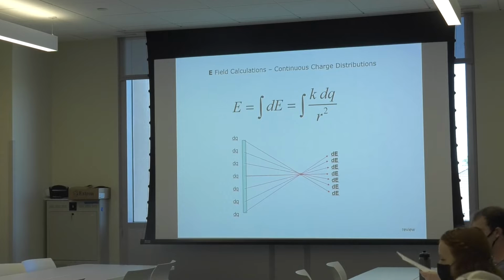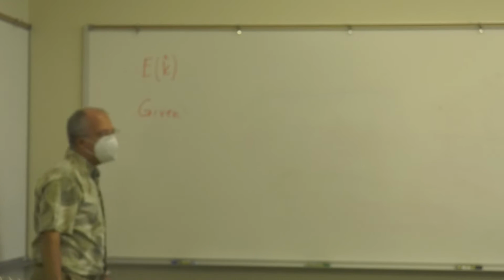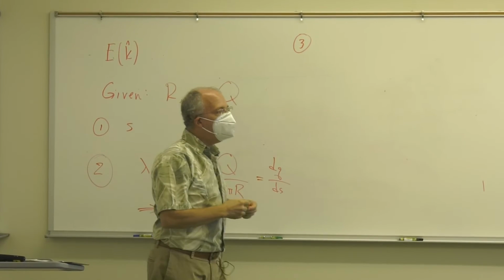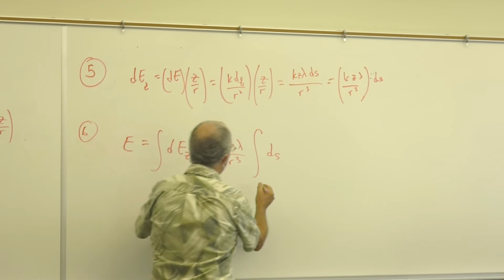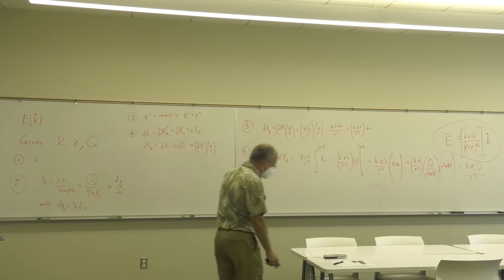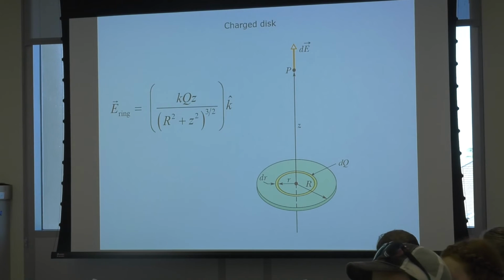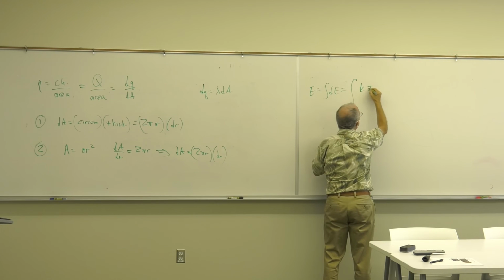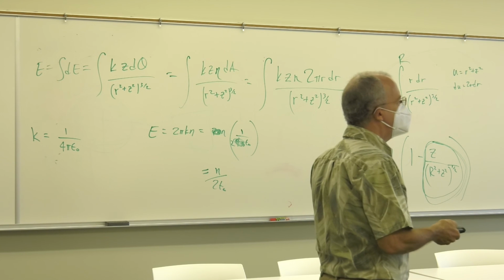P220 Ch. 23-3